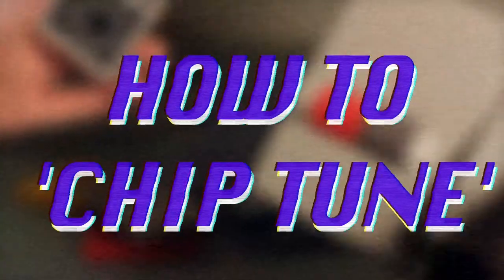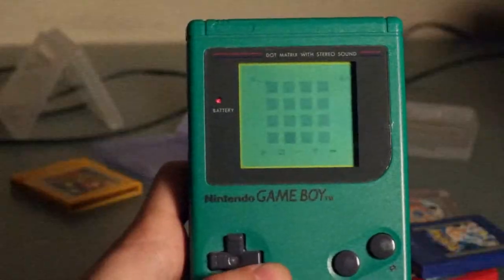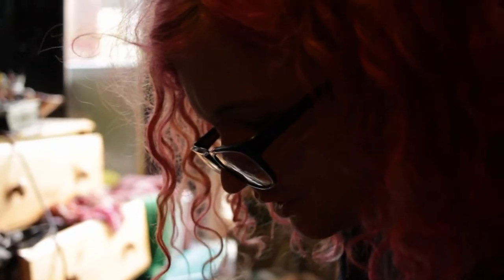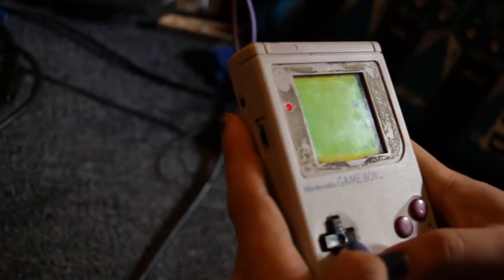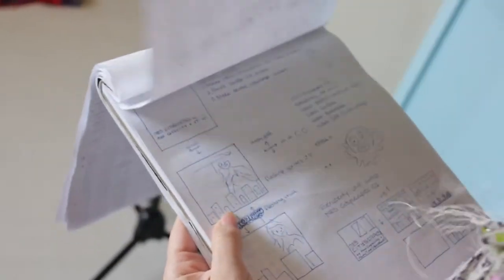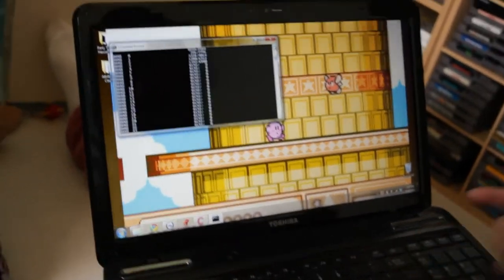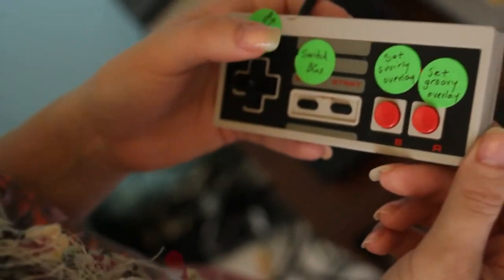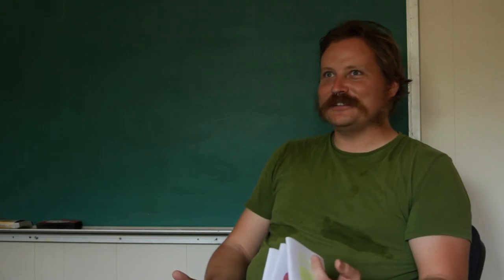RETRO FUTURE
A short documentary I made this semester about chiptunes in Austin, TX.

Features:

prince_s
Party Time! Hexcellent!
The Mysterious H

Directed, Edited and Filmed by Jacob Weiss